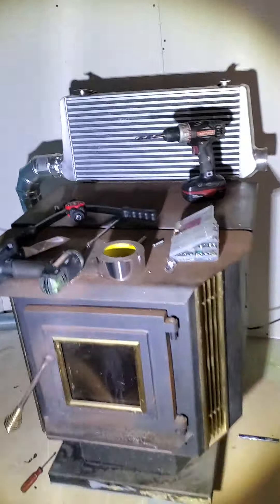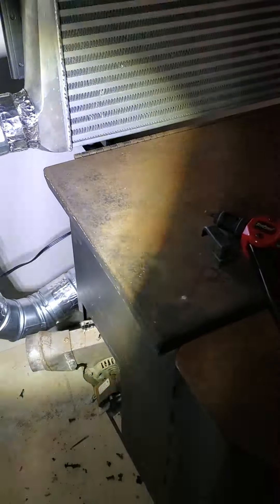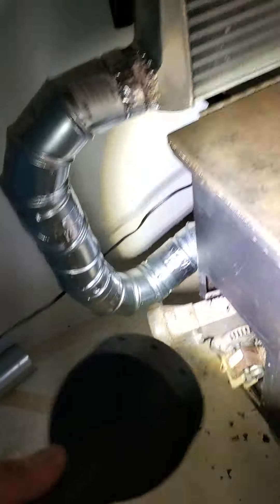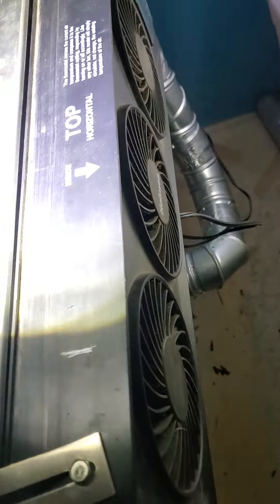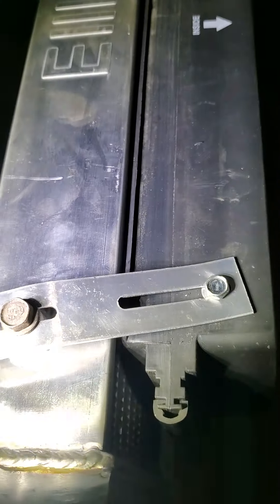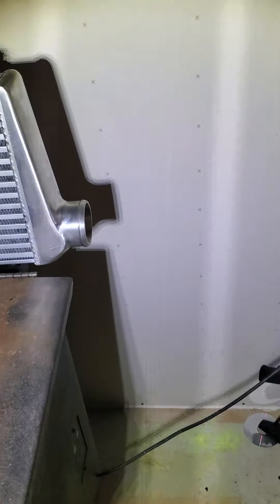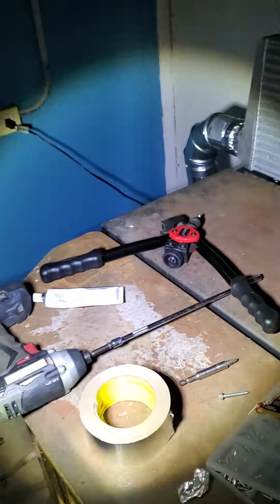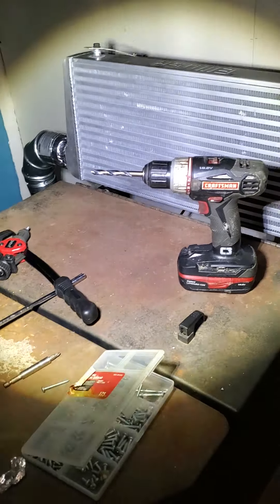update pellet stove efficiency